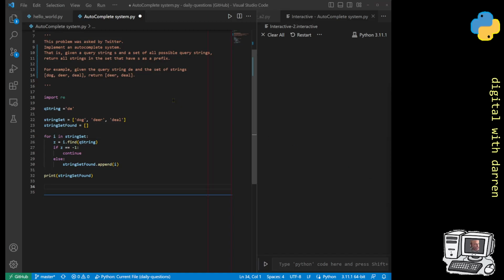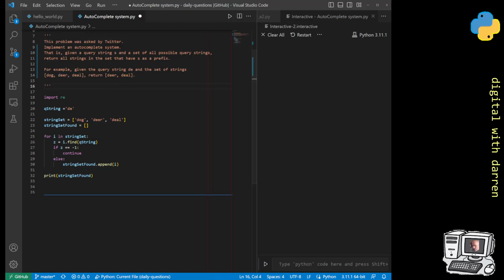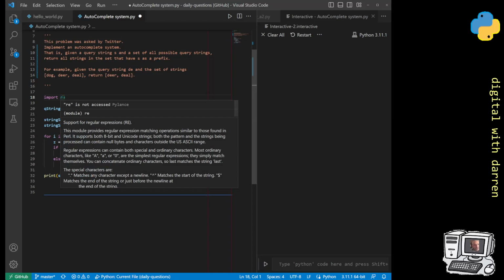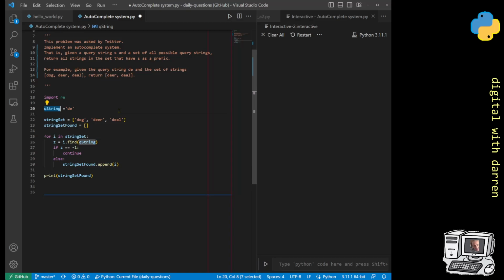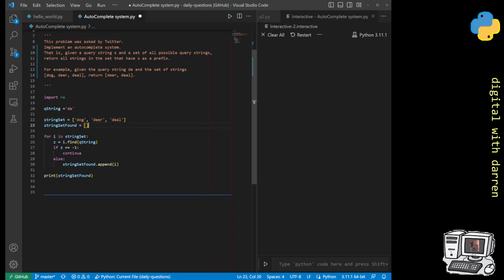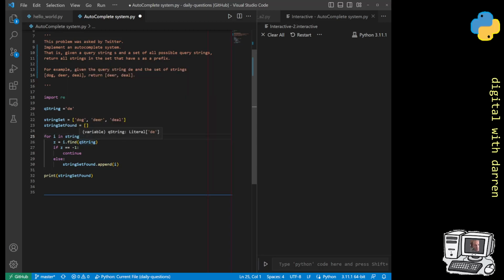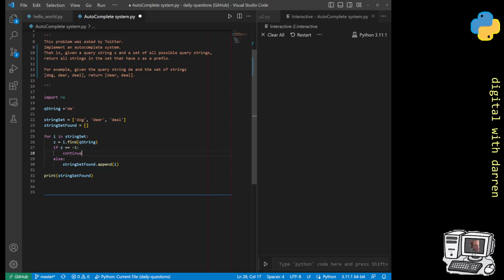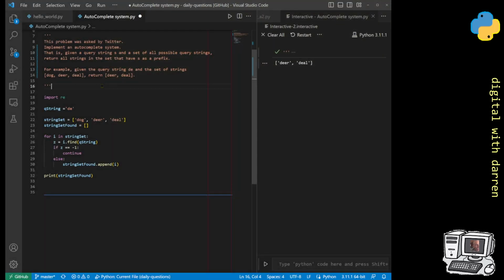daily coding questions - autocomplete system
Implement an autocomplete system.
That is, given a query string s and a set of all possible query strings,
return all strings in the set that have s as a prefix.

For example, given the query string de and the set of strings
[dog, deer, deal], return [deer, deal].